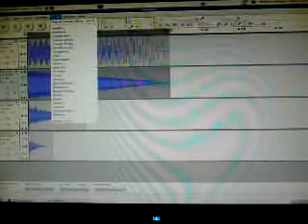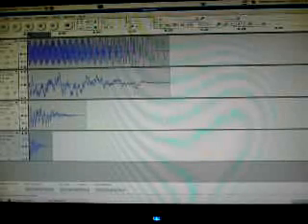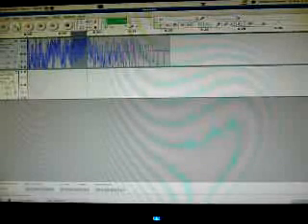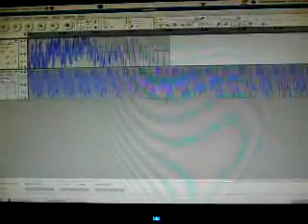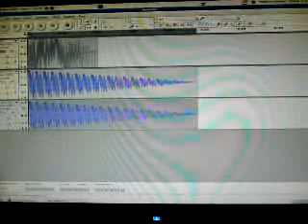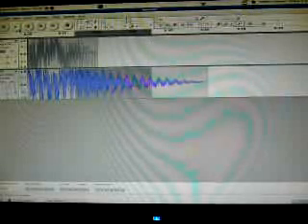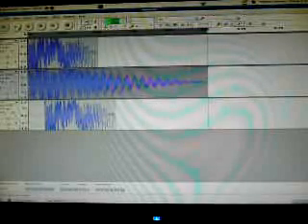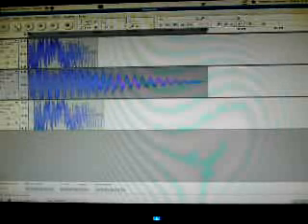How to make laser gun sound effects in audacity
Tutorial video, How to make laser gun sound effects in audacity